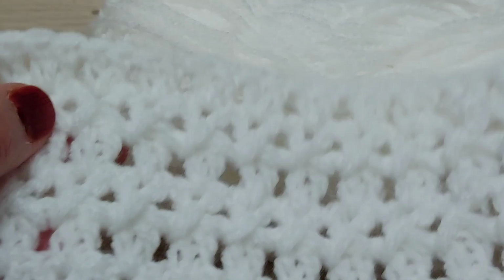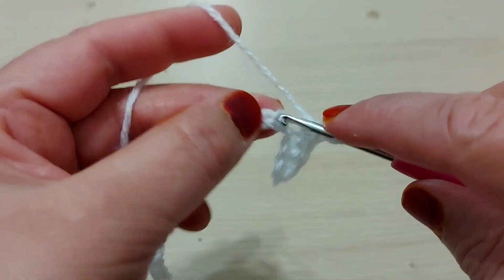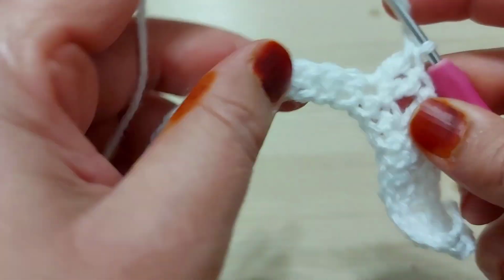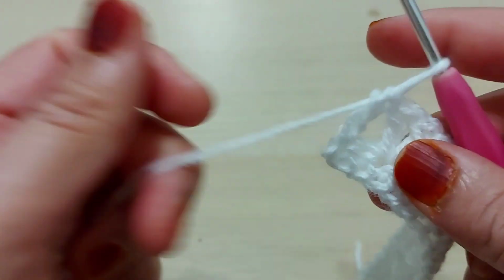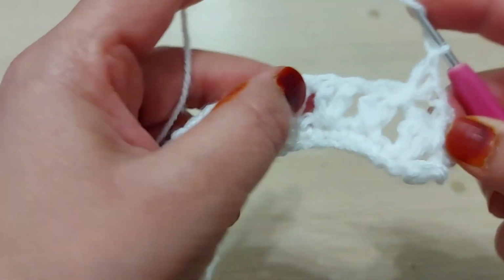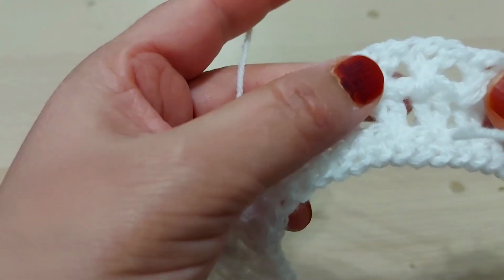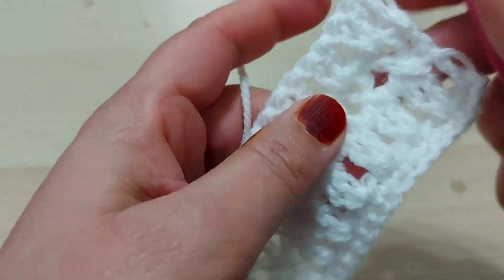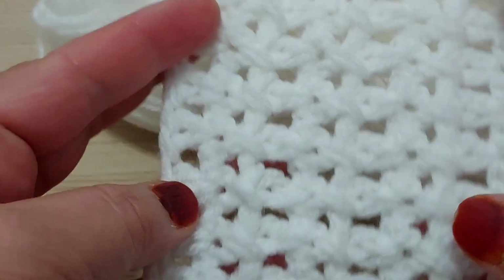How to crochet baby blanket pattern and much more۔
Rj crafts

Hi everyone welcome to R J crafts

Today I'm going to crochet easy pattern for baby blanket and you can make much more I hope you will like it if you like it then please like share and subscribe to my channel Thanks for watching have a great day۔